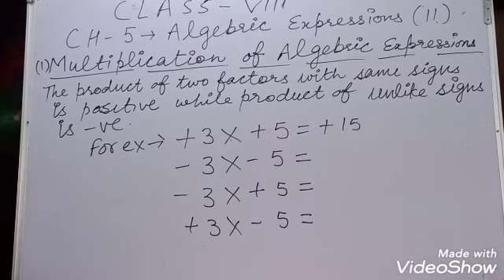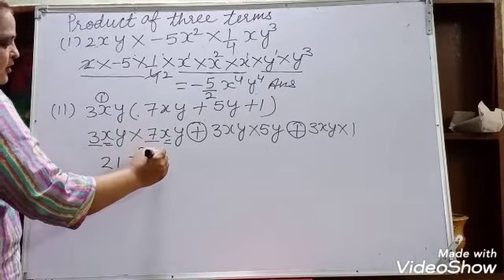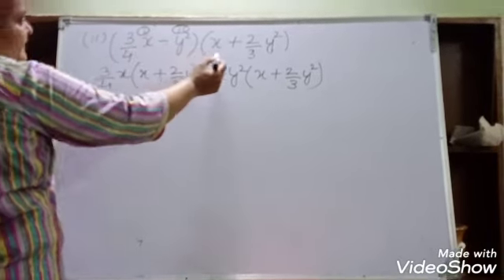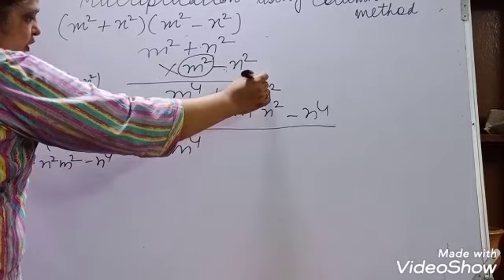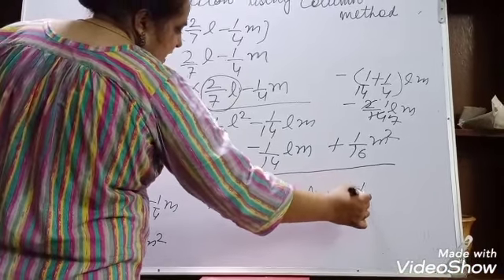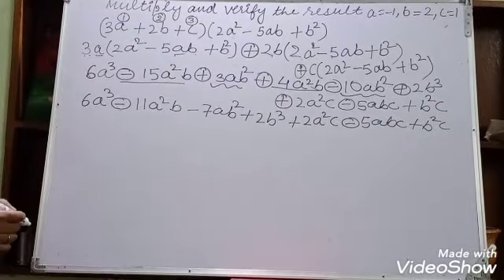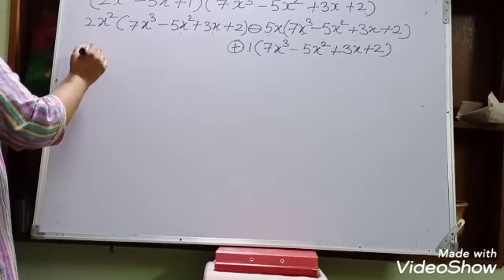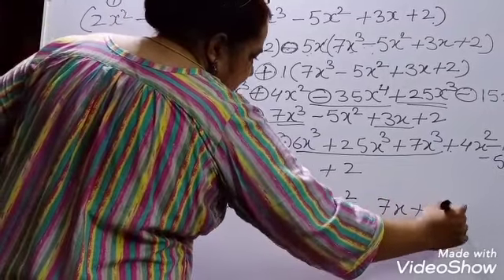Algebraic expression part 2